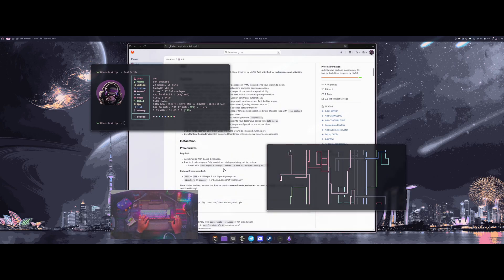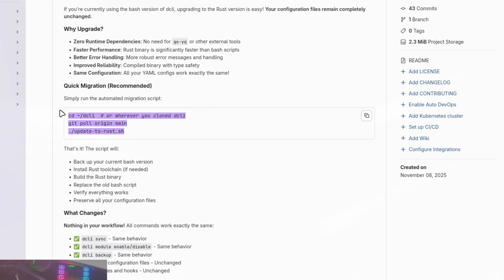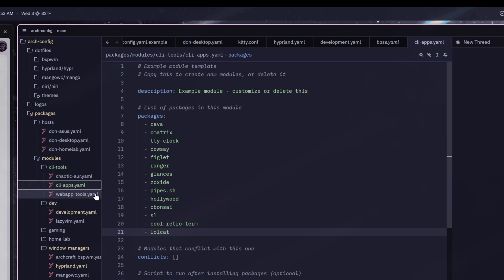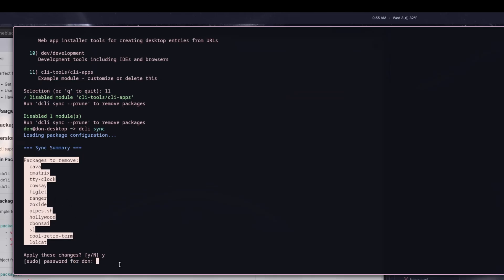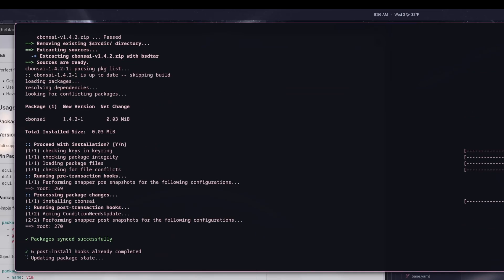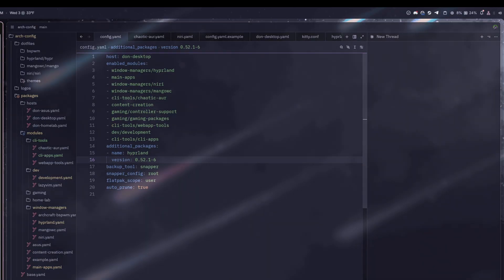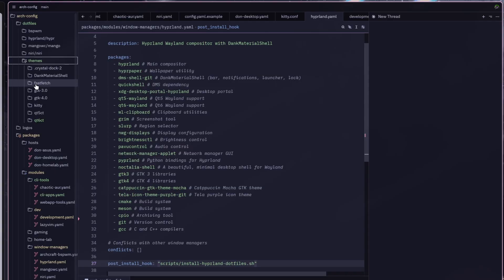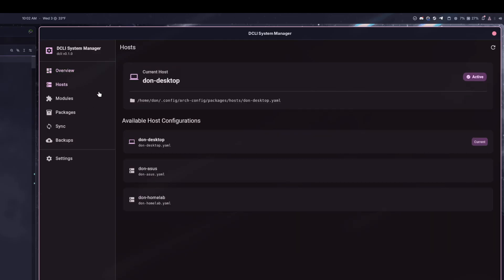Dcli Update: Built in Rust! New GUI! Made For Arch Linux!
DCLI Gets a MAJOR Upgrade! Bash to Rust Rewrite + GUI Preview
DCLI just got a complete overhaul! I've rewritten the entire codebase from Bash to Rust for better performance, reliability, and maintainability. Plus, I'm working on a GUI application to make declarative Arch Linux configuration even easier.
DCLI brings NixOS-style declarative configuration to Arch Linux - manage your packages, services, and system configuration with simple YAML files and automatic Timeshift snapshots for easy rollbacks.

What's New:
✅ Complete Rust rewrite for performance & safety
✅ GUI application in development
✅ Improved module system
✅ Better error handling
✅ Faster execution times

📌 Timestamps:
00:00 - Intro
01:08 - New Install and Migration Options
02:10 - What is DCLI?
03:35 - Enabling and Disabling Modules
07:08 - Version Pinning Explained
08:29 - Post Install Scripts
10:21 - DCLI GUI Preview
12:32 - Closing Remarks